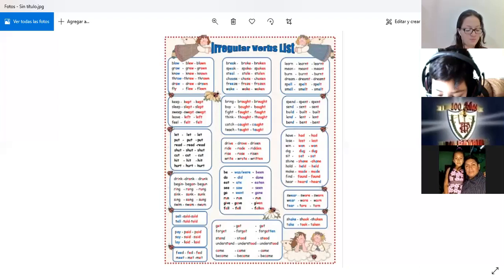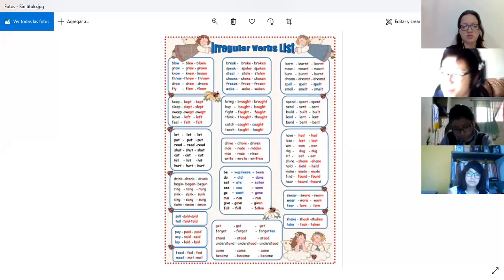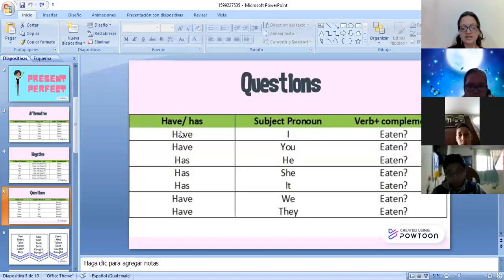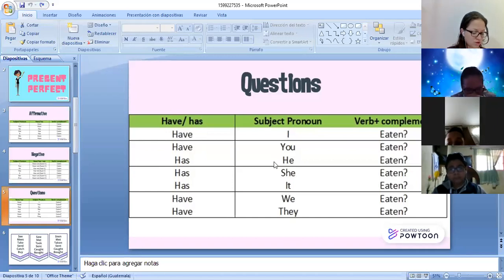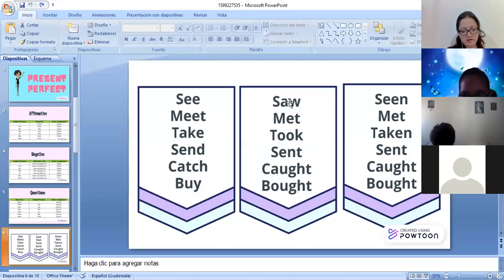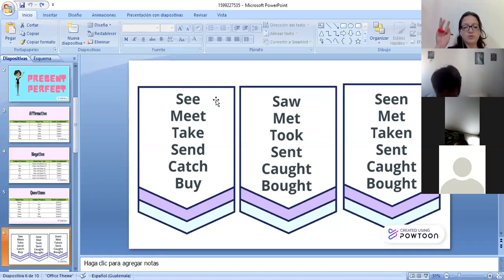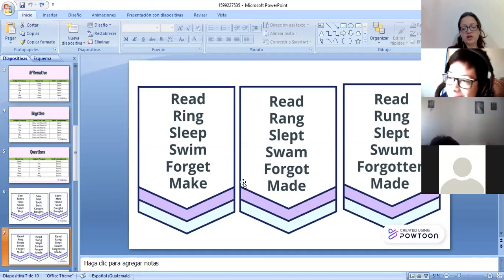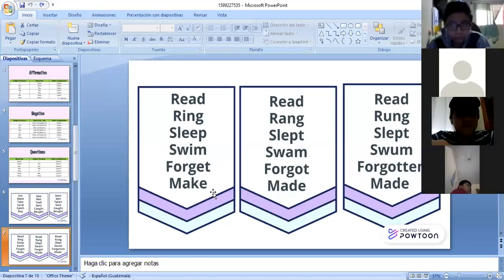JM/6th grade A-B-C/ Zoom Class/ Present Perfect Questions